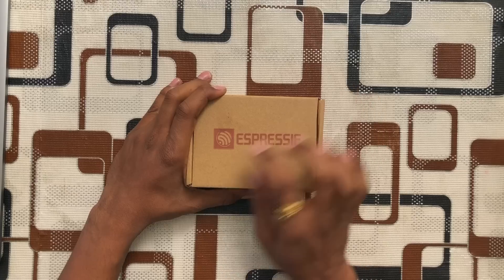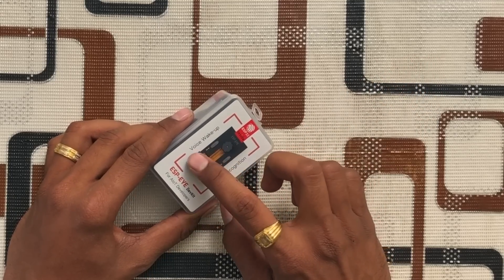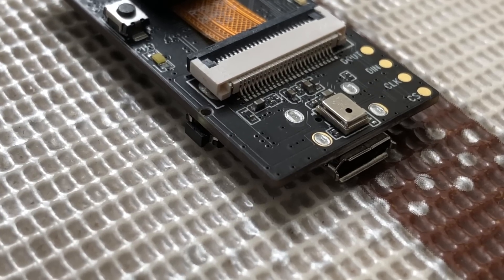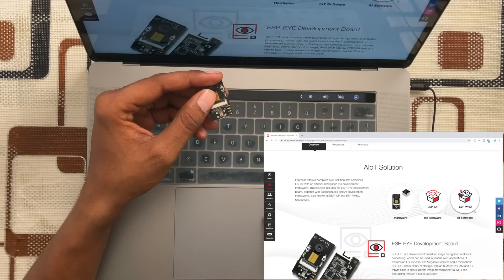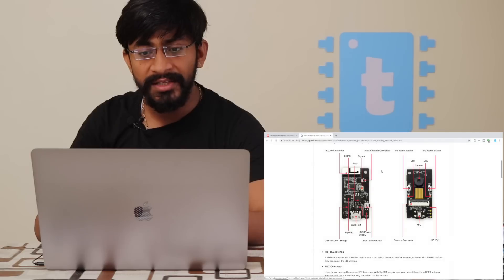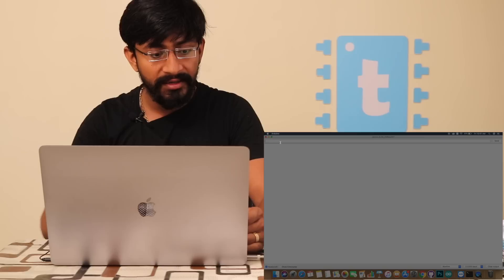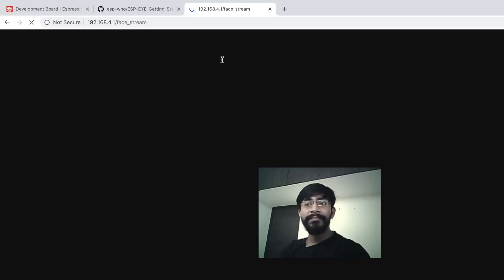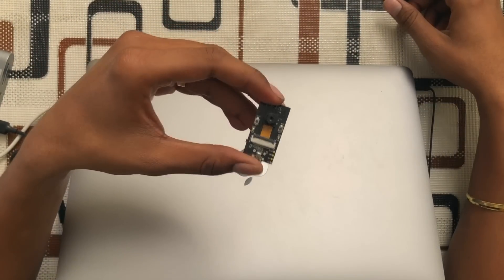Introduction to ESP EYE | ESP32 based Wireless Video Streaming with voice and face recognition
In this video, I'm introducing you all with Espressif's latest product, ESP EYE.

ESP EYE is a ESP32 based AIoT development kit using which we can make AI and IoT related projects. In this video, I have shown how to wireless stream video using this ESP EYE.

Important Links

Magnetic Door Lock

Arduino Pro mini

ESP32 board

Single 5V Relay Module

3 axis accelerometer

5V Relays

1n4007 Diode

330ohm resistors

16 channel analog multiplexer module

7805 Regulator IC

9V Power Adapter

2 pin PCB mount terminal